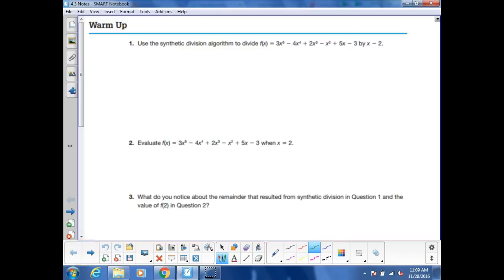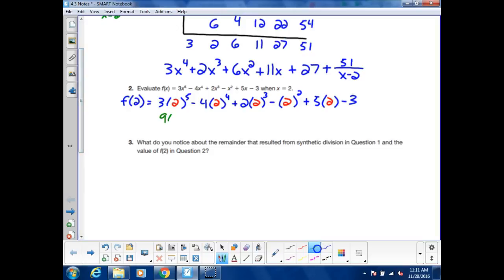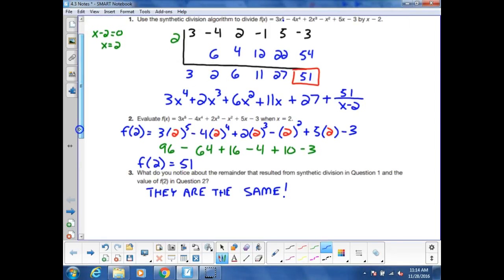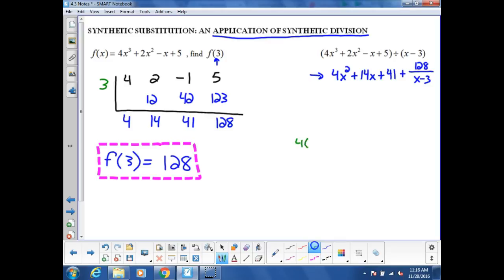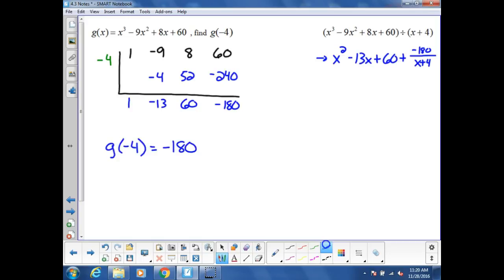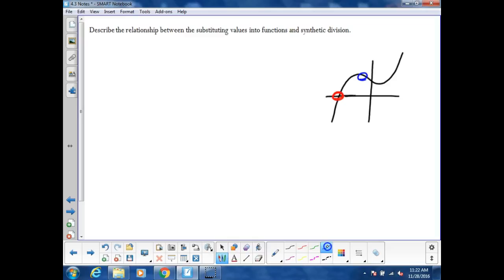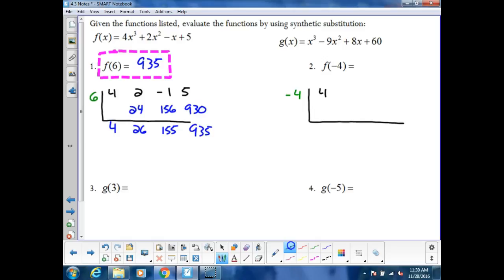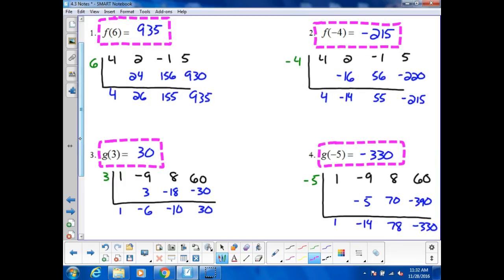M Nov. 28 - 4.3 Notes